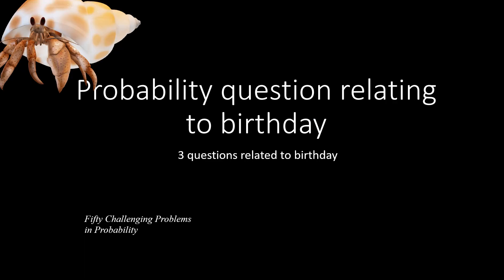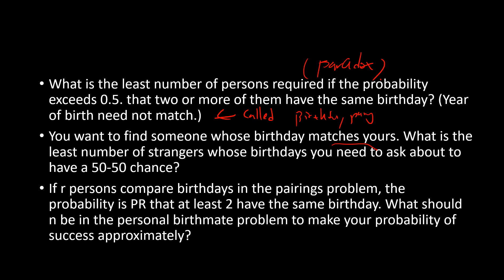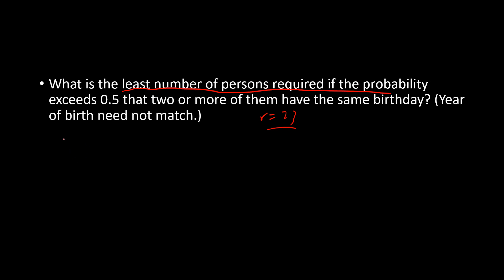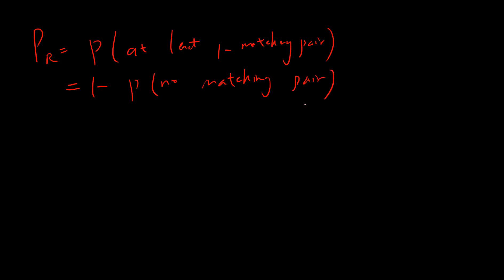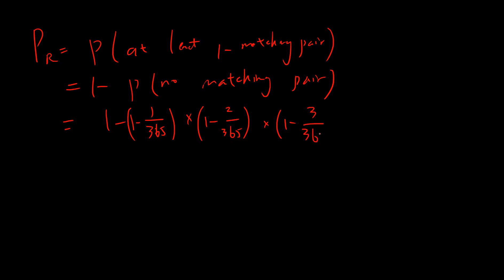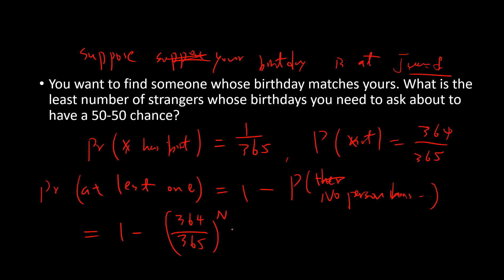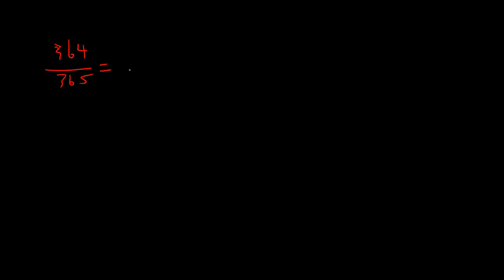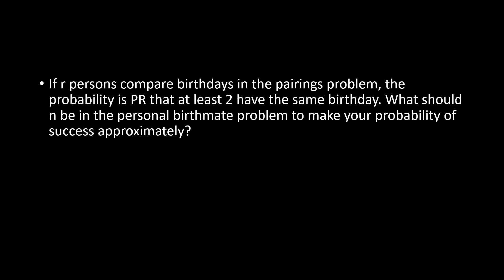Challenging Problems in Probability related to birthday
What is the least number of persons required if the probability exceeds! that two or more of them have the same birthday? (Year of birth need not match.)

You want to find someone whose birthday matches yours. What is the least number of strangers whose birthdays you need to ask about to have a 50-50 chance?

If r persons compare birthdays in the pairings problem, the probability is PR that at least 2 have the same birthday. What should n be in the personal birthmate problem to make your probability of success approximately PR?